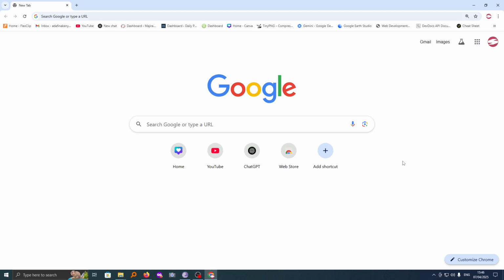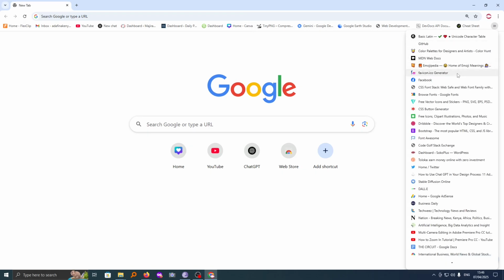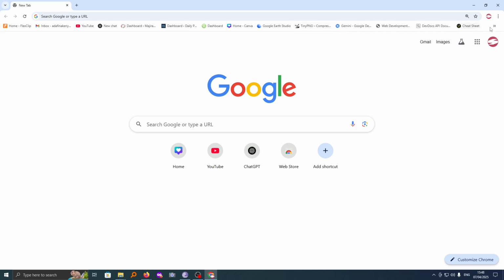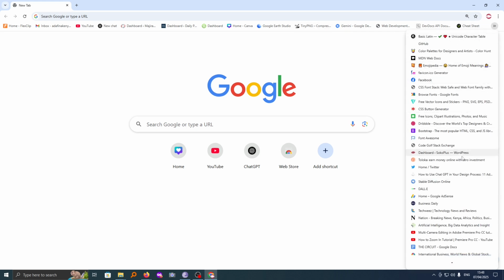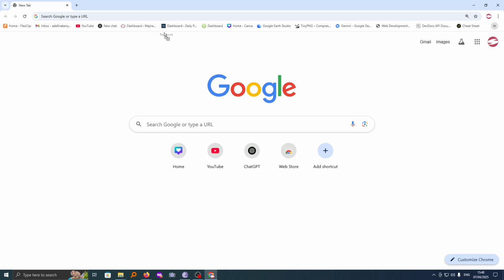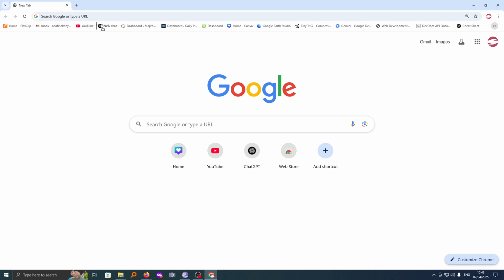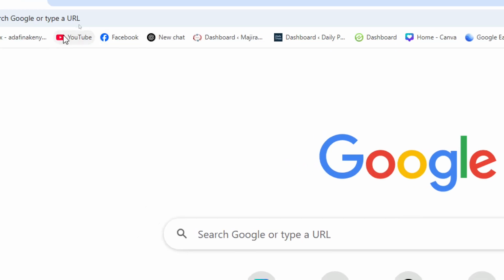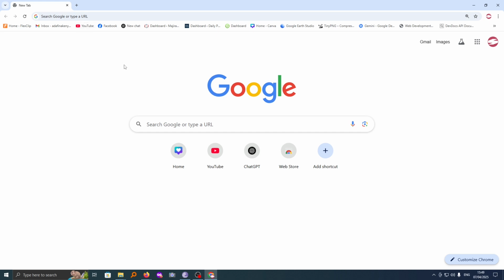How To Re-Arrange Bookmarks On Google Chrome Browser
In this tutorial I show you how to organize bookmarks on Chrome browser by rearranging them.